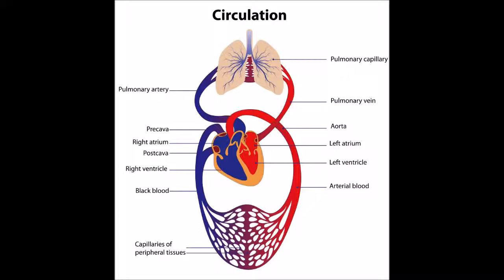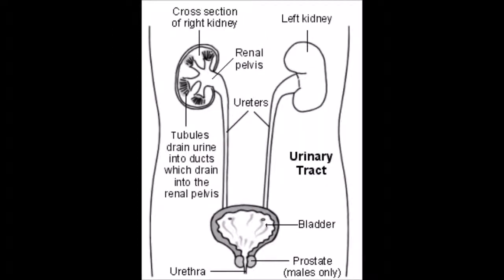Human Physiology - Body Systems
A quick overview of the Principal organ systems includes:
Cardiovascular system
Respiratory system
Digestive system
The kidneys
Reproductive system
Musculo-skeletal system
Endocrine and nervous system
Immune system